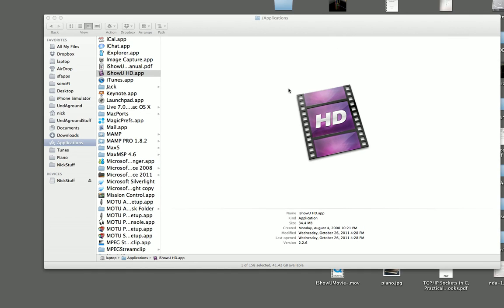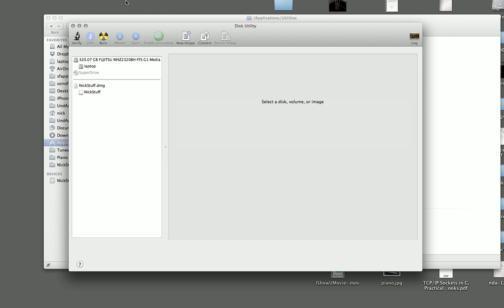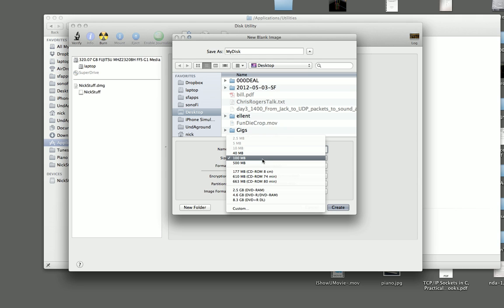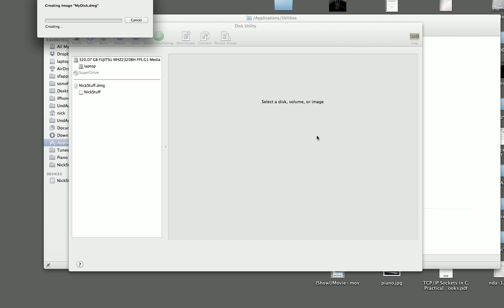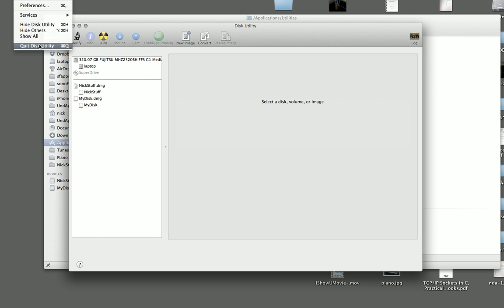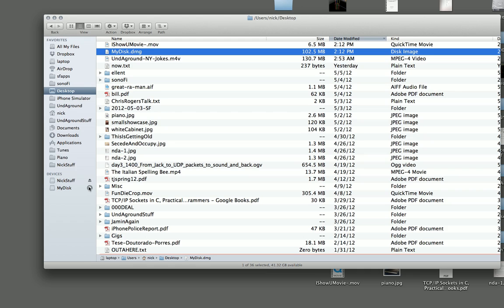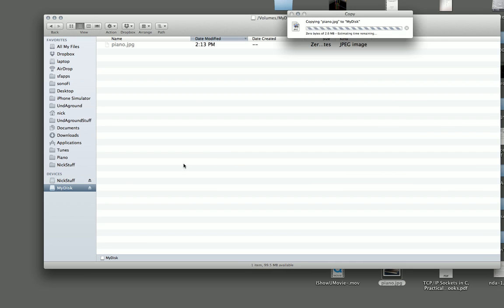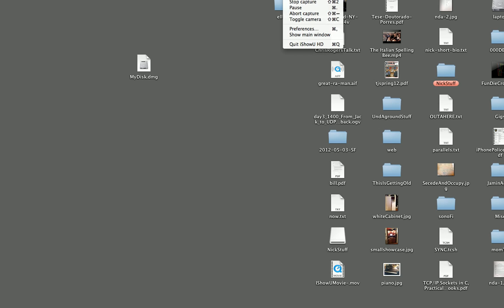Making An Encrypted Disk Image (.dmg file)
How to make an encrypted disk image using DiskUtility.app